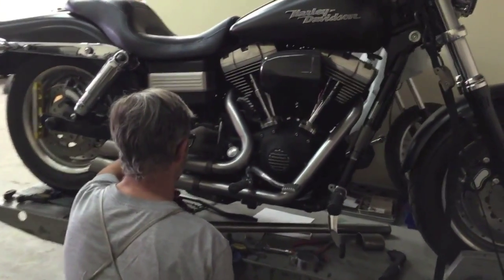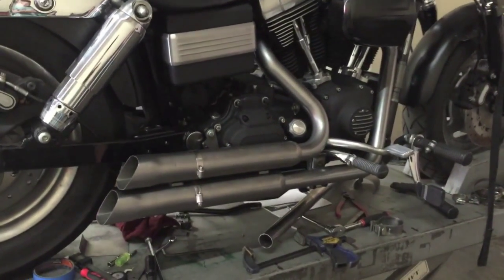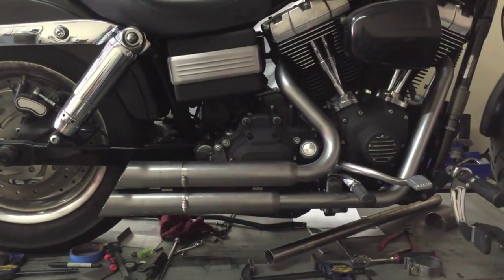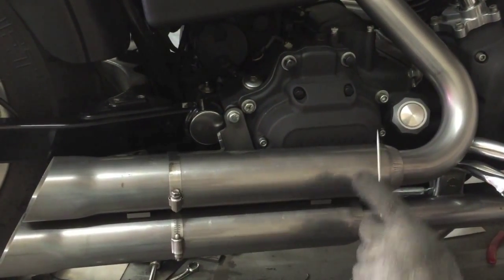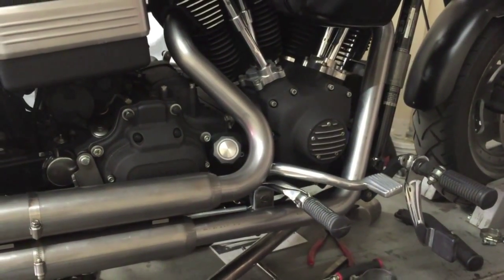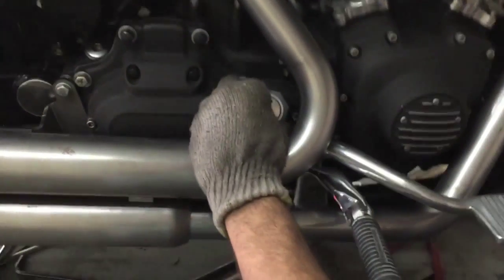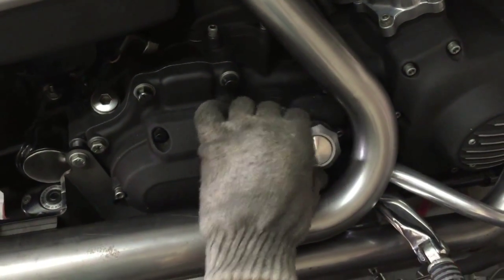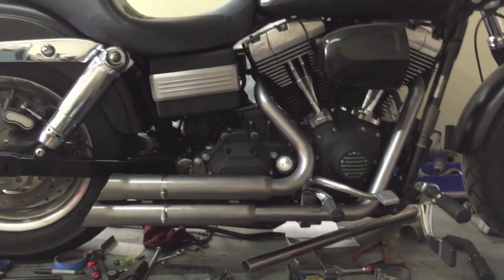Dyna Upstarts Behind The Scenes Look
A peak into the development of Firebrand's new Upstarts